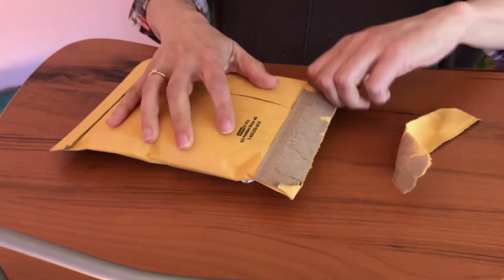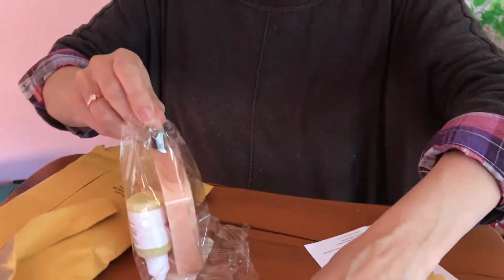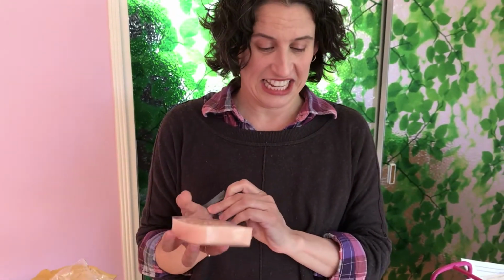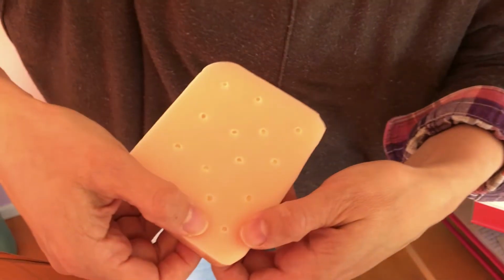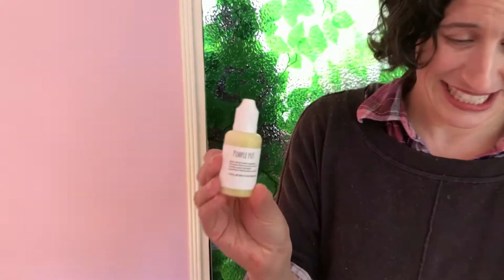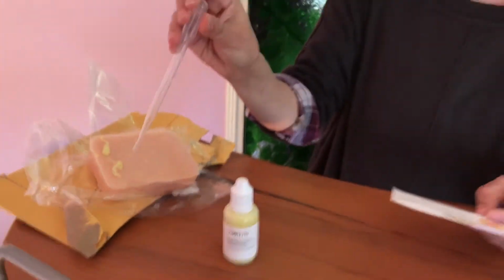Pop It Pal: Pimple Popping Replacement? (Unboxing / Review)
I open my "Pop It Pal" and try it out to see if it would make a good replacement behavior if you are trying to break a habit of popping pimples or squeezing pores.

MY BOOK, "SKIN PICKING: THE FREEDOM TO FINALLY STOP"
on Amazon
also in other countries, also on Kobo and ibooks

MY NEW ACCOUNTABILITY JOURNALS:
The Freedom Companion for Stopping Skin Picking
The Freedom Companion for Stopping Hair Pulling
Stop Nail Biting with the Freedom Companion